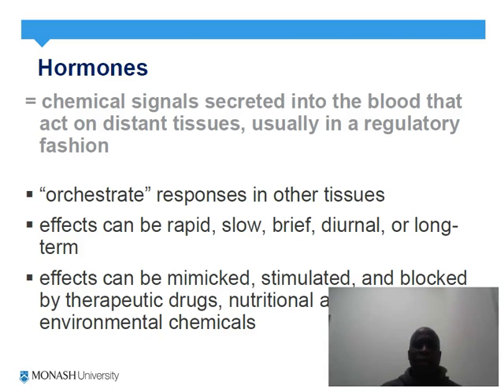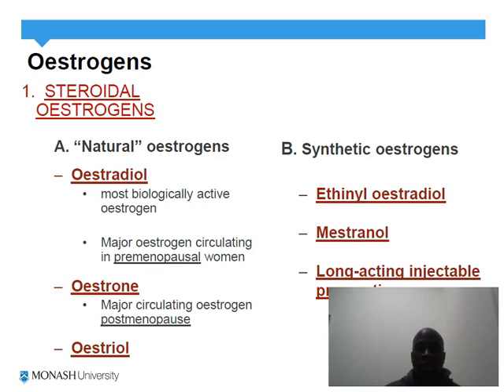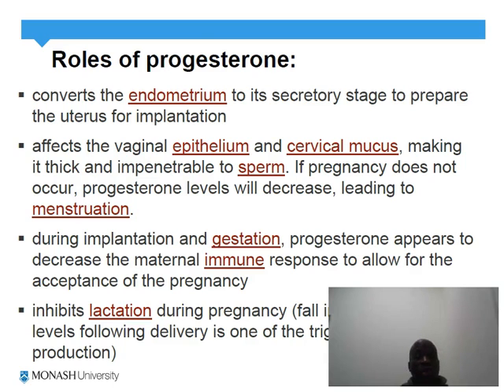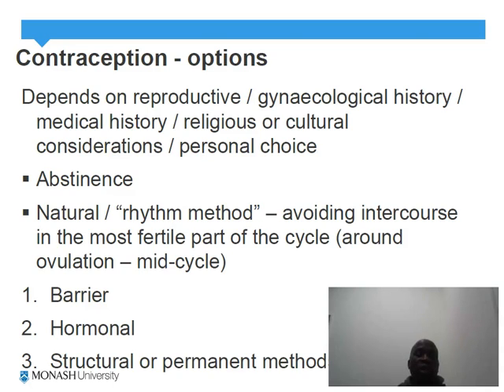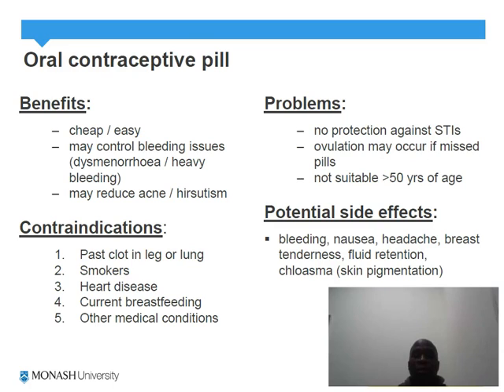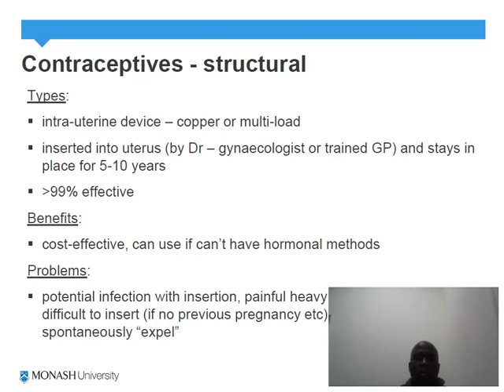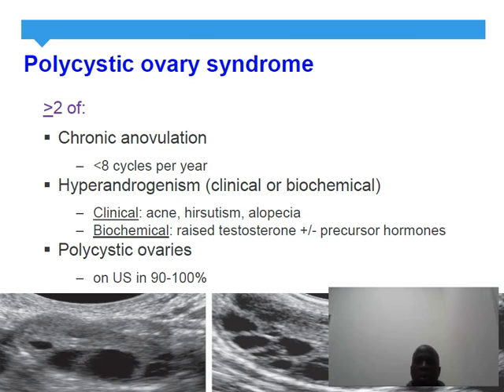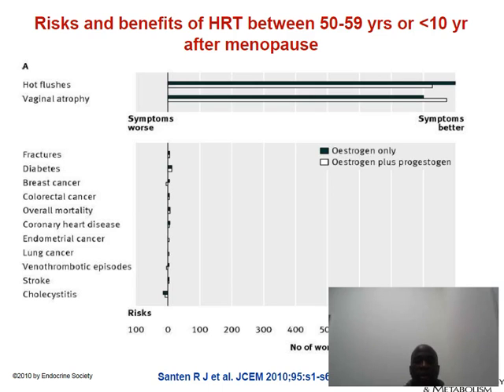Womens Health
Reproduction system in women